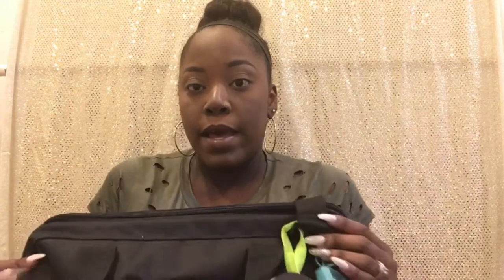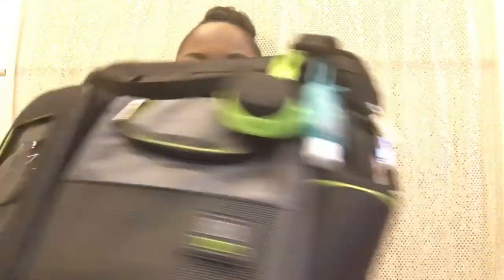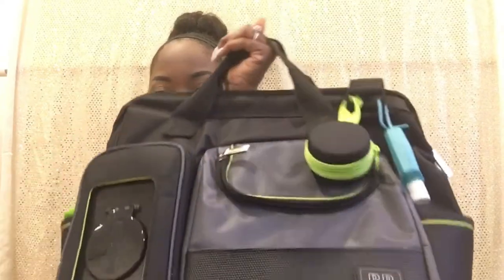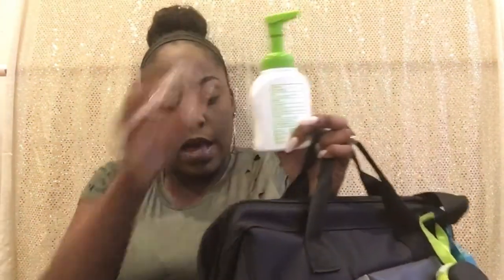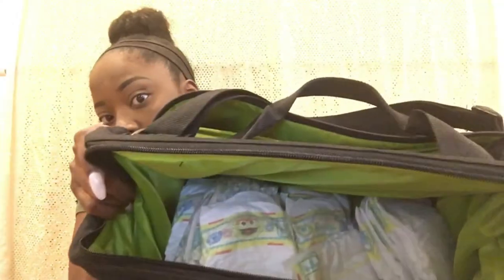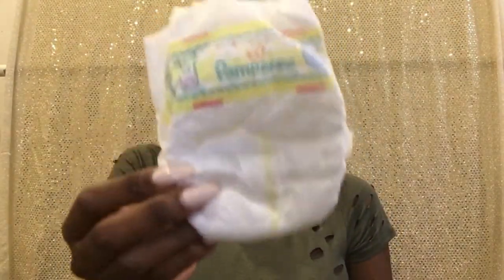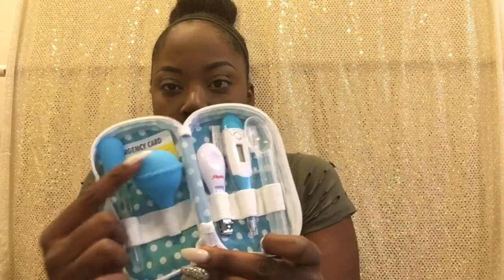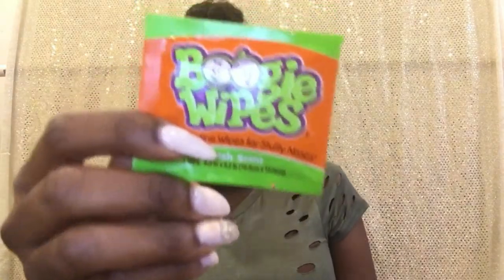What's in my Diaper Bag? Packing for Hospital- Newborn Essentials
Hey loves!

I finally packed my diaper bag for little man. Just a little things not a lot. Everything in this diaper bag will be used for the hospital and stay in the diaper bag to travel with because I feel this are the basic necessities to get through traveling with a newborn.

Baby Boy is almost here!

Let's be SOCIAL:
👻 Snap: brandichampayne 👻